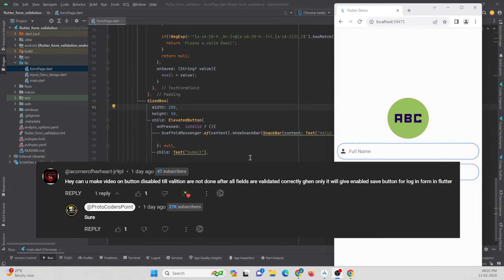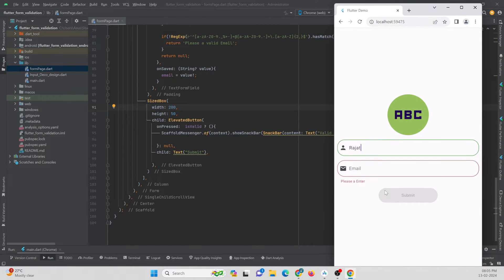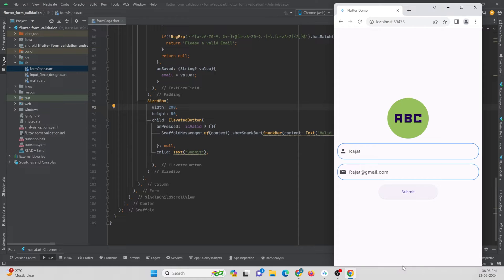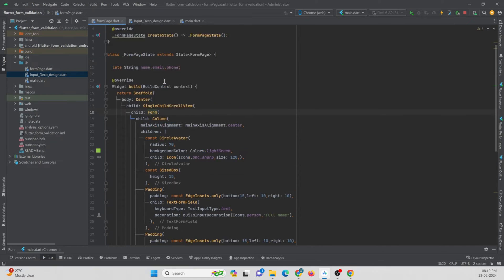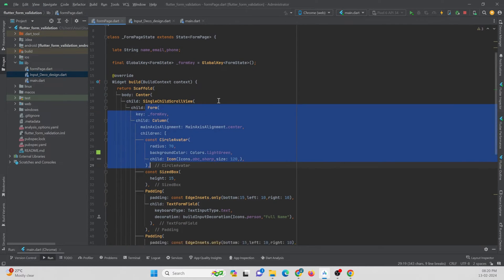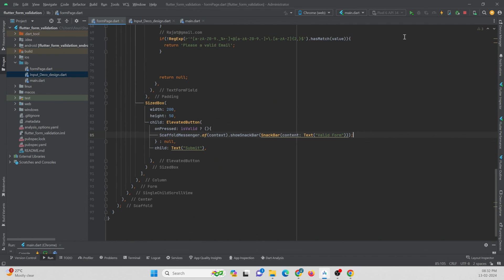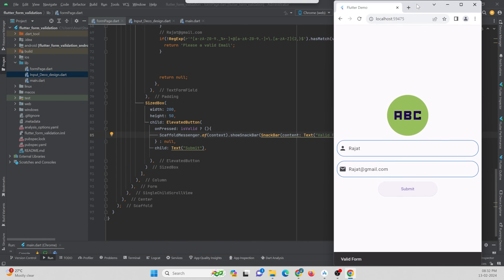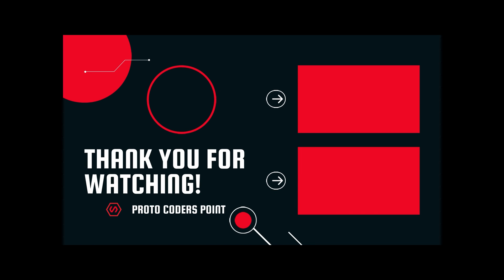Flutter Form Validation - Button Clickable in Flutter only when Form TextField Data is Validated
In this Flutter Tutorial, We will Learn how to enhance user experience in your Flutter applications by enabling a feature i.e. a button should be clickable only when form fields are properly validated.